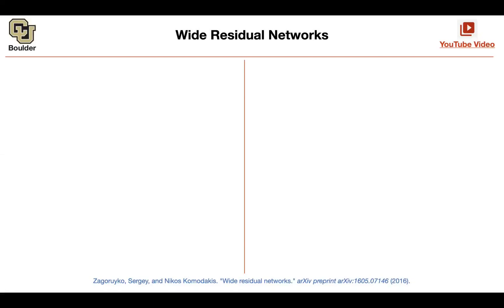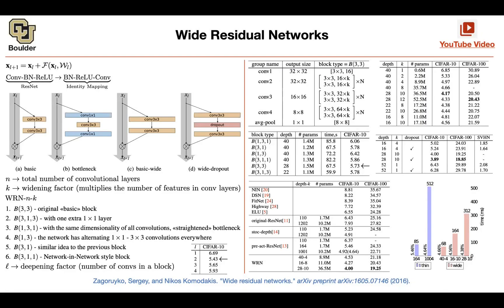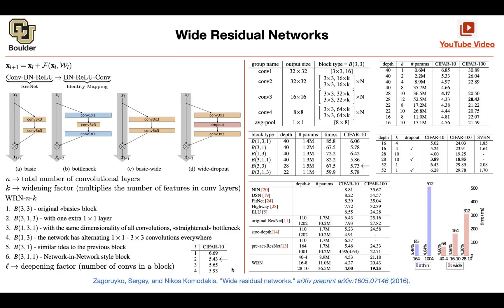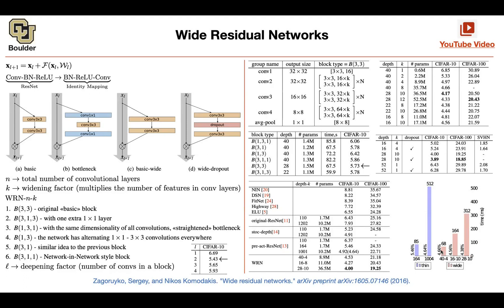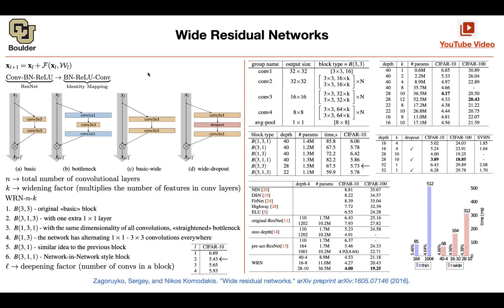Wide Residual Networks (Q&A) | Lecture 6 (Part 1) | Applied Deep Learning (Supplementary)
Wide Residual Networks